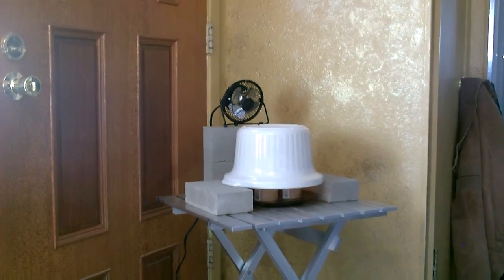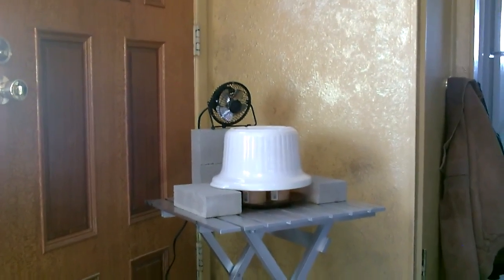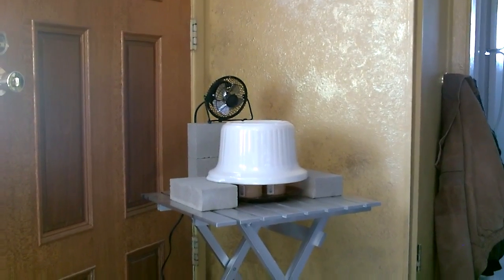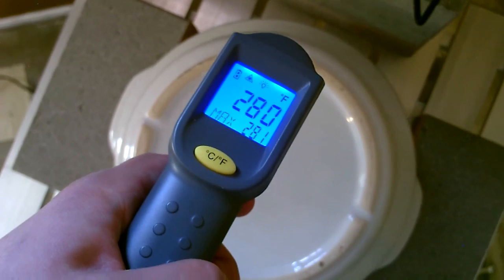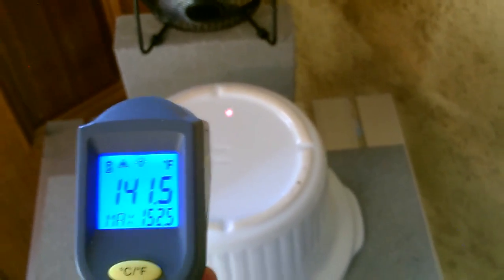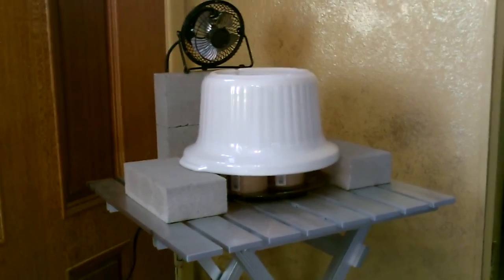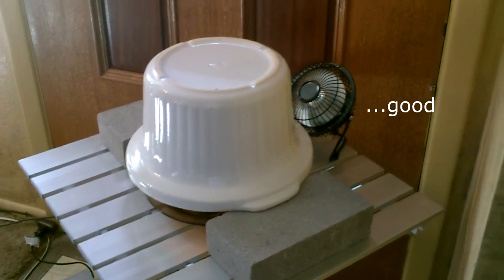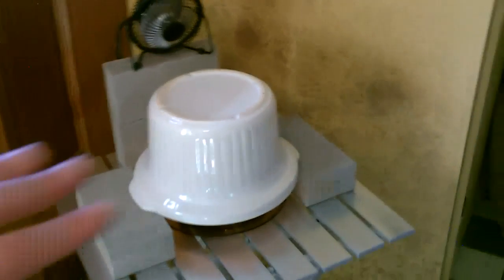Candle Powered "Stoneware" Air Heater! -w/fan! - DIY Ceramic Space Heater! - 293F+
Candle Powered "Stoneware" Air Heater. DIY Homemade "Stoneware" Air Heater is made with bricks, an old crock-pot and a fan. Heats up very quickly and produces warm air for hours. Temperatures approached 300F (with 3 candles). highest officially recorded temp. 293F. constant temps with fan running were near 200F. Stoneware is from a 4.5 quart crock pot. candles are from the dollar store, bricks are from home depot and fan is from walmart. good in an emergency/SHTF situation or for everyday use. (alcohol lamps or other heat sources may be used instead of candles)